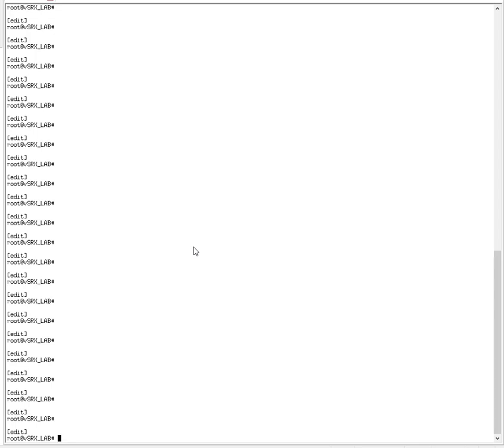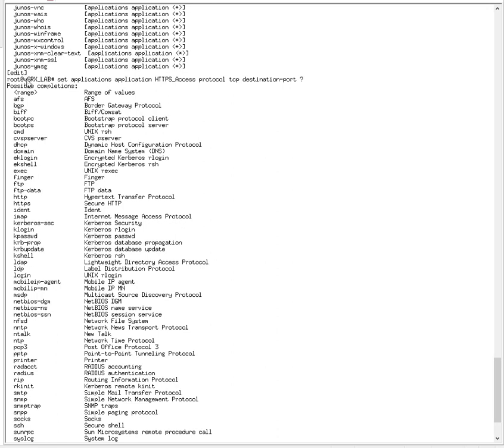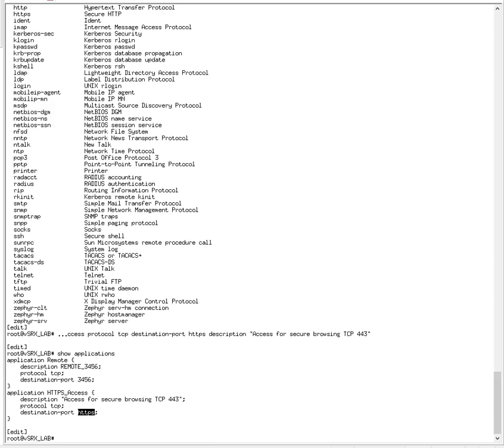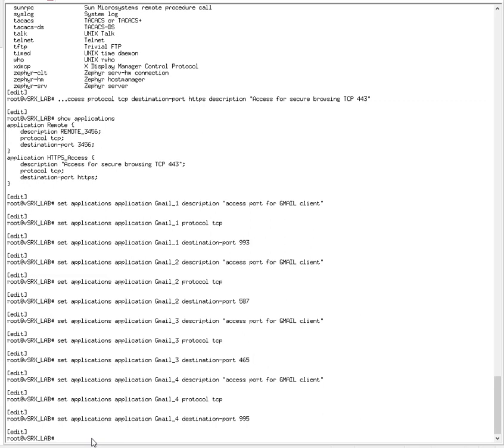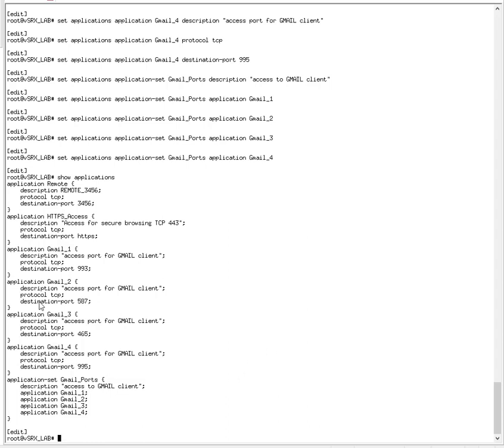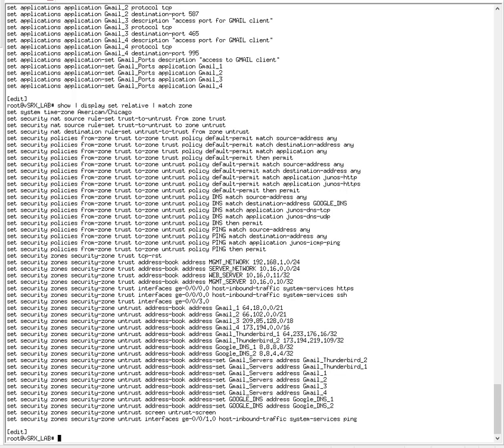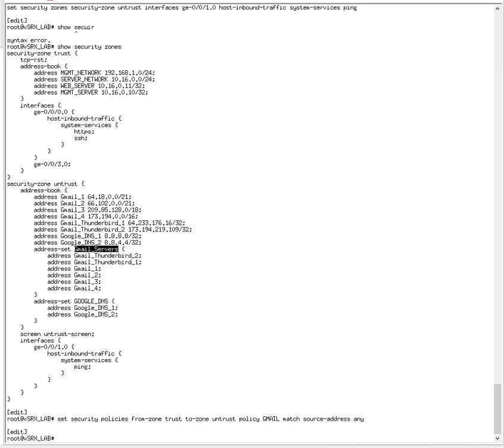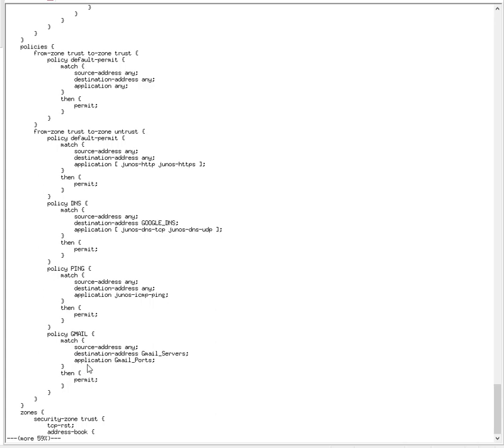SRX Applications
Create application and application-sets on Juniper SRX and then apply within a zone policy